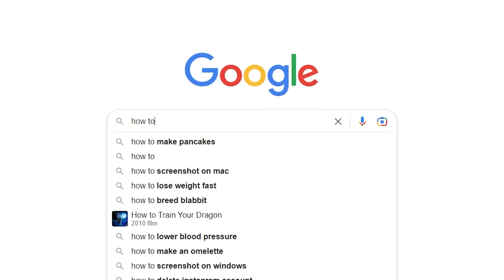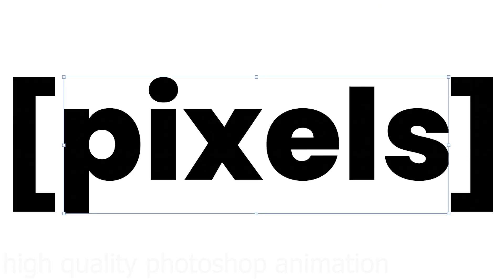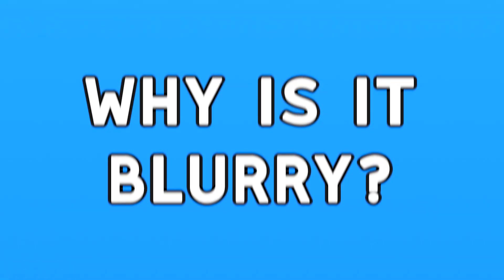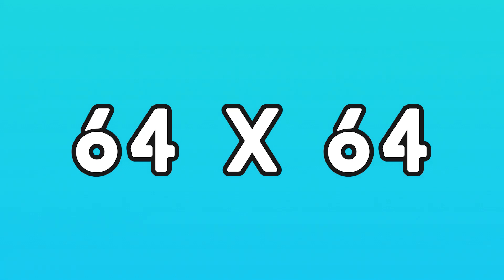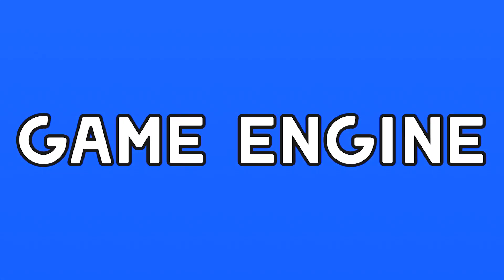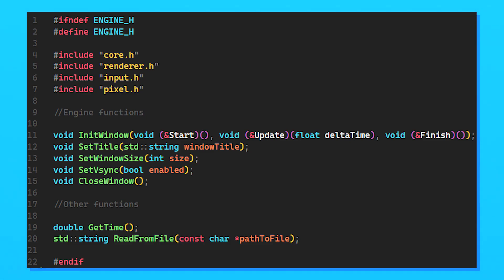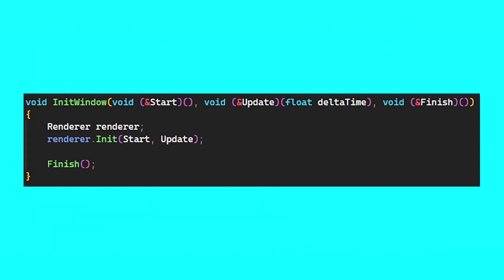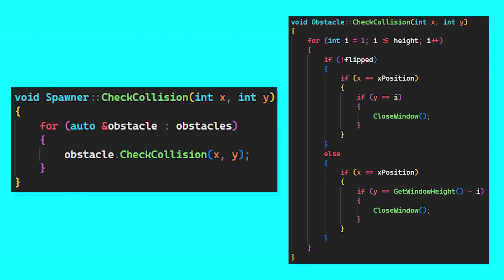So I Made My Own Game Engine...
//Description:
I've always wanted to make my own game engine, so I did it.
This video has been in the works for about 9 months, I've just been a bit busy.

I do intend on updating the engine at some point in the future, it could be quite cool when that is done.

//Timestamps:
0:00 Intro
1:29 Graphics
4:43 Improvements
7:00 Making it work
8:18 Input
8:49 Making a game
9:20 Outro